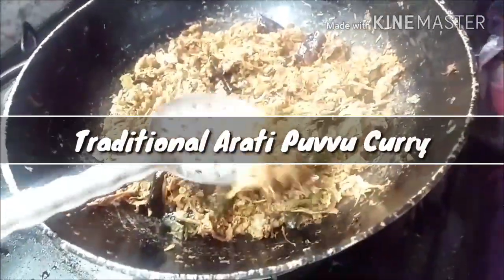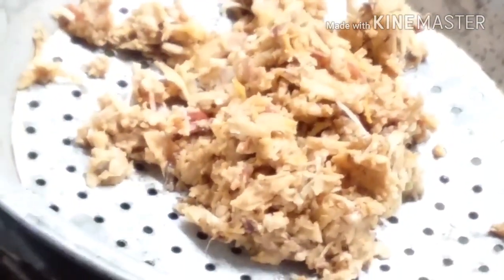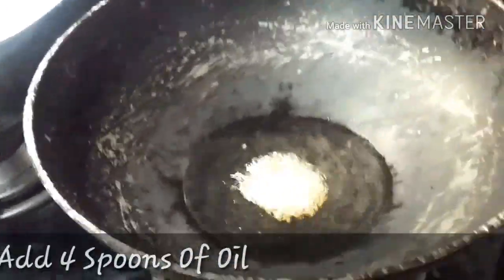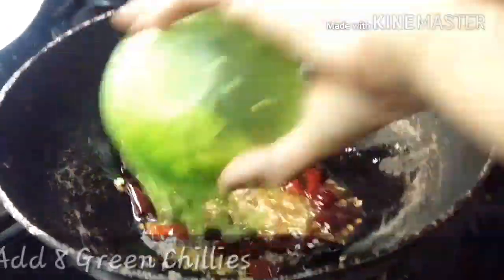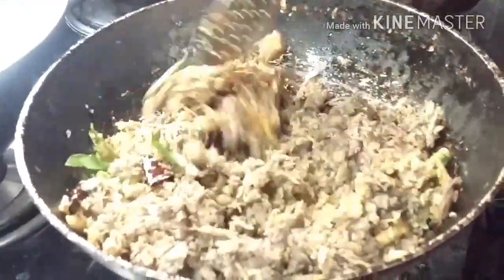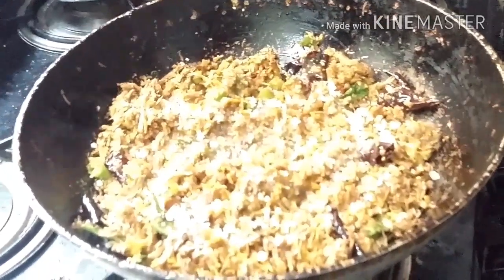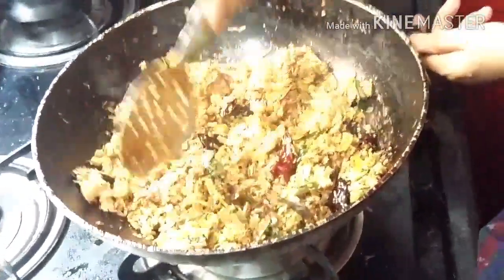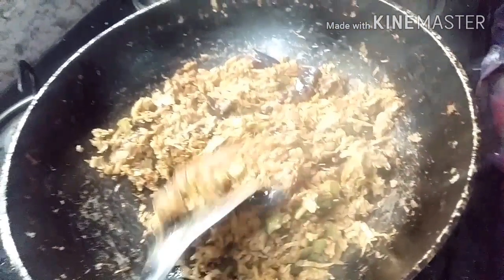Arati Puvvu (Banana Flower)Curry | Traditional Recipe